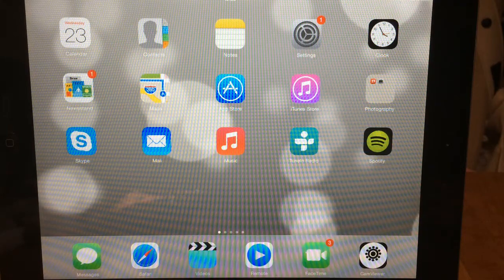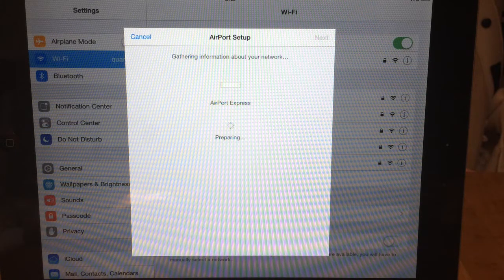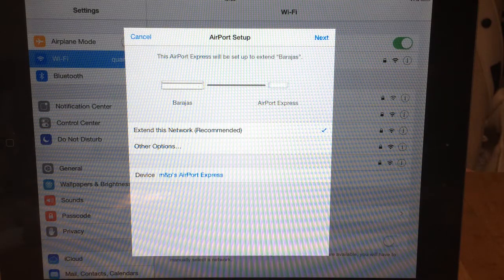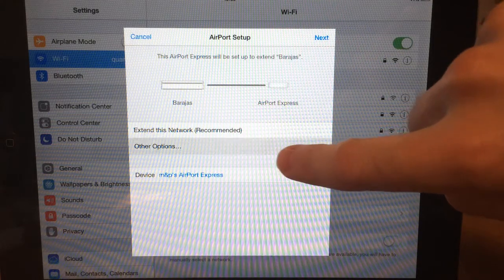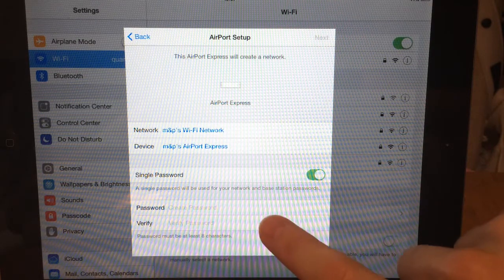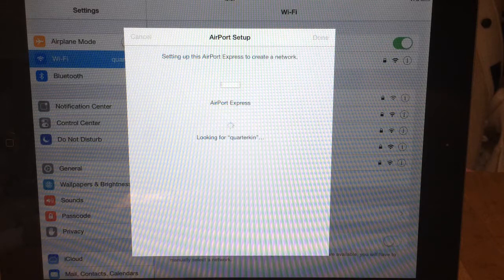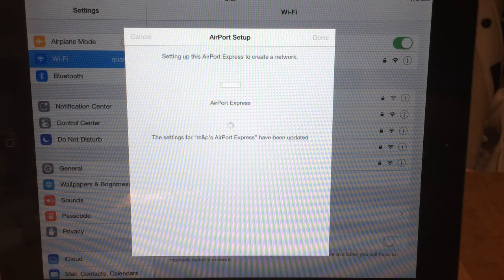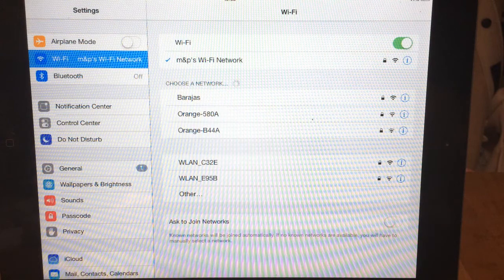Setup an Airport Express Using iOS 7 on an iPad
This is a very rough and ready video explaining how to set up an Apple Airport Express for the first time. The Audio is a little low, and the video is a little grainy... but it gets the job done, and I could't find any other video that did.